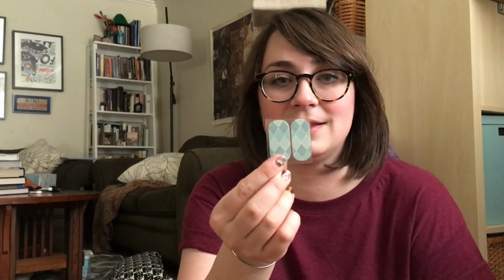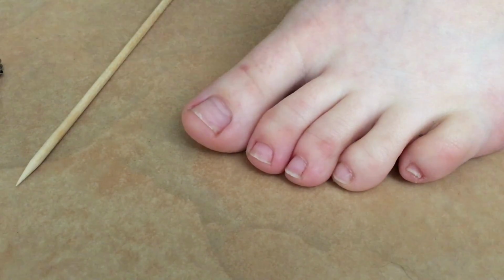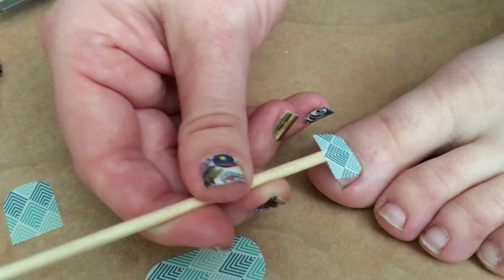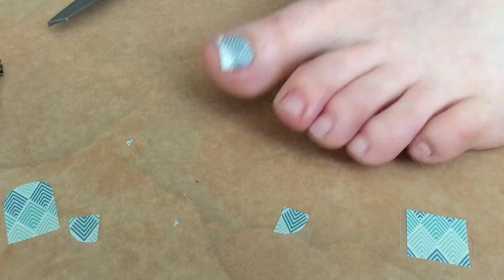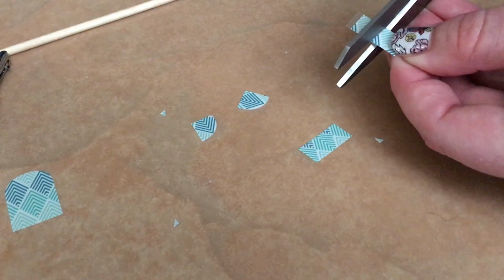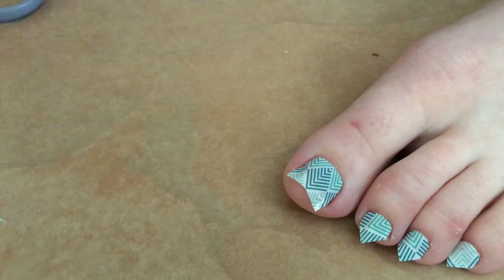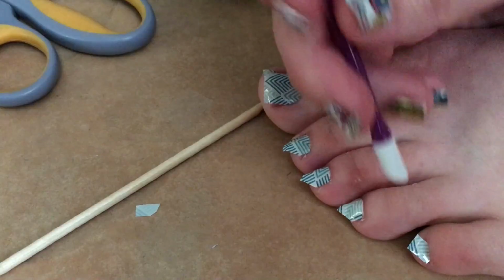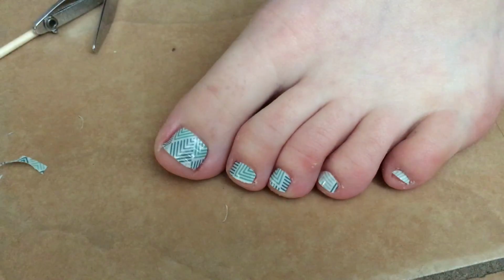Jamberry Pedicure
This is my favorite way to apply my Jamberry pedicure using the two largest wraps on one half of a sheet. KEEP IN MIND, that you are welcome to use ANY part of a Jamberry nail sheet to apply your own pedicure - especially if you aren't interested in doing your own manis.